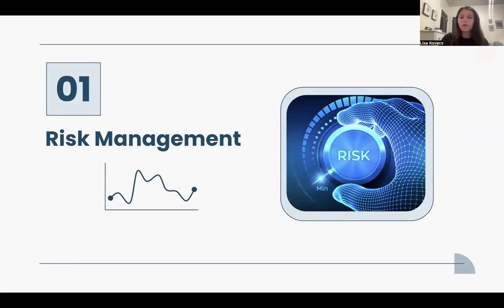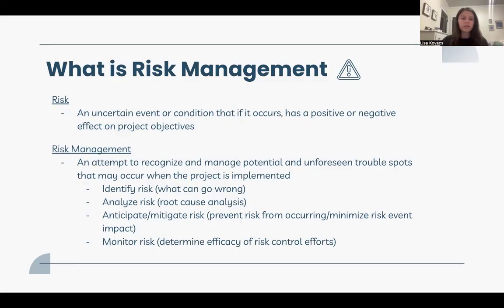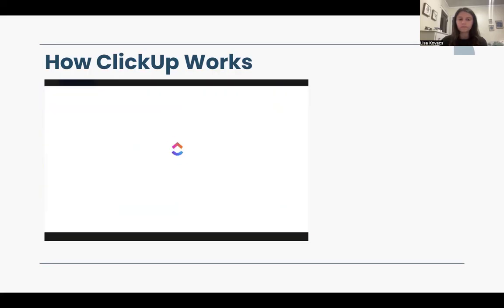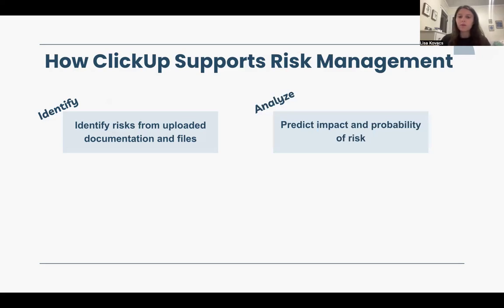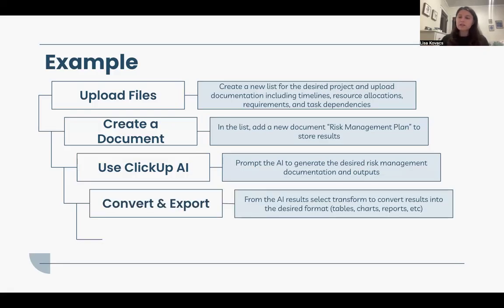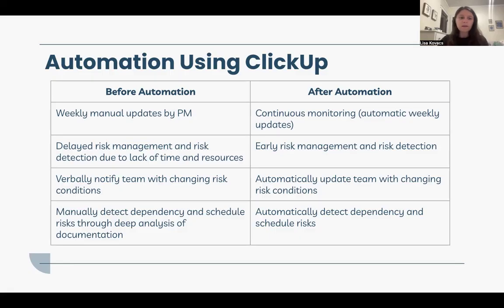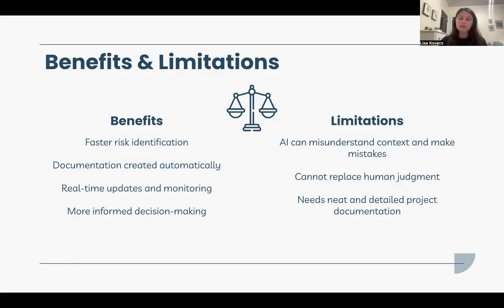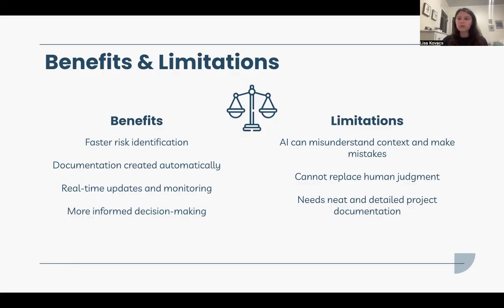Using ClickUp AI in project management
As submitted by Lisa Kovacs for IEMS 343